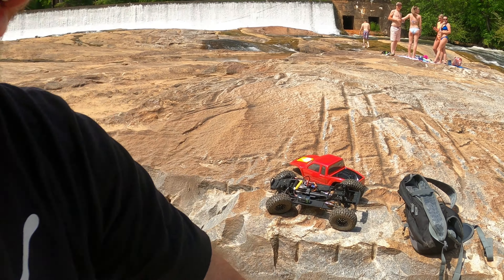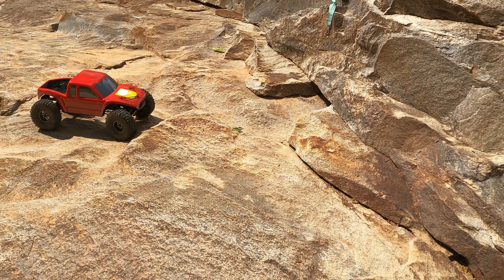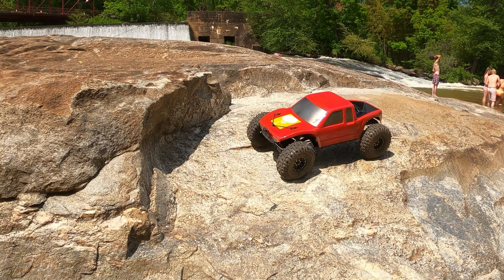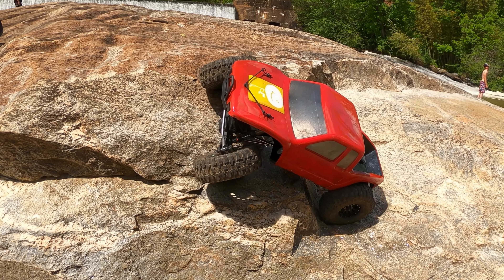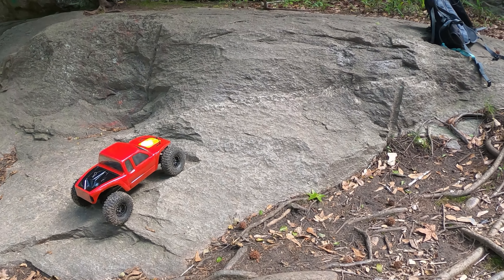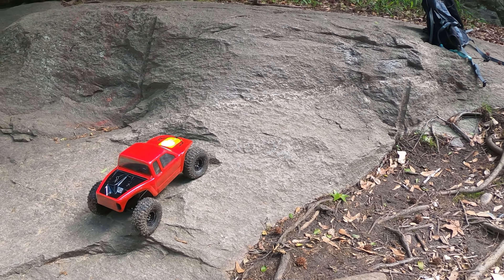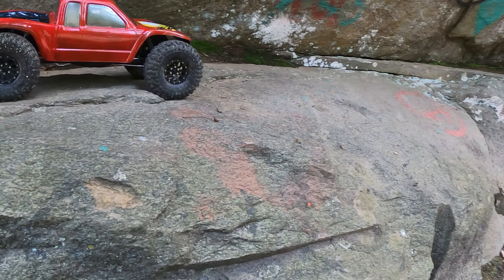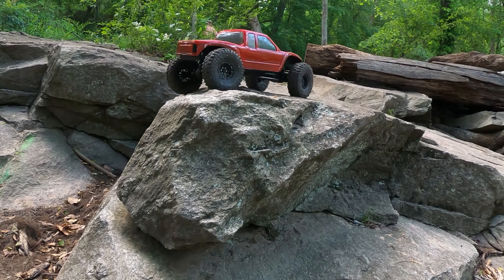Axial SCX10 Pro - I Love this Truck !!!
We take the SCX 10 Pro out to Glendale

Radio I use
Camera I use
Camera Mount I use

1. You can also support by buying BigHead RC Shirts and Merch ⇨